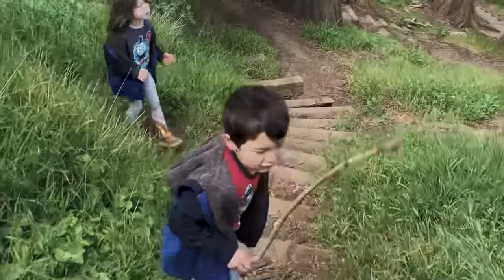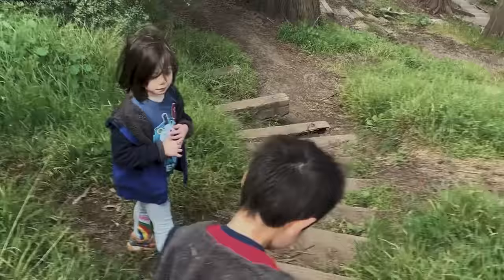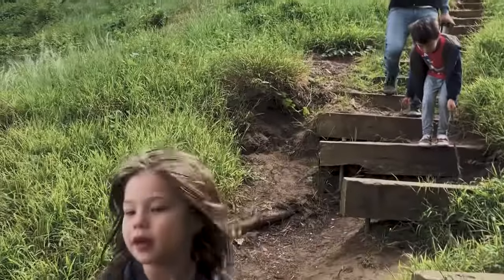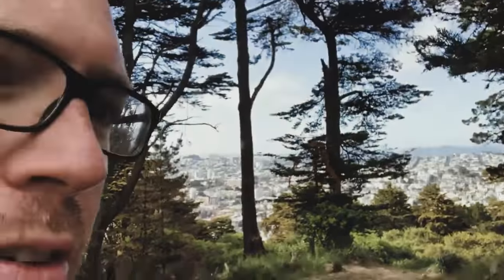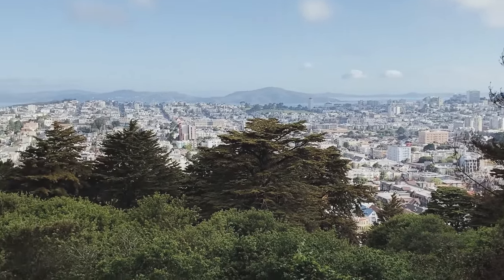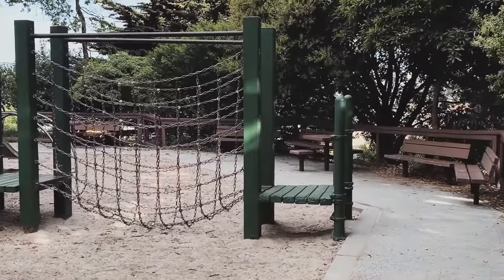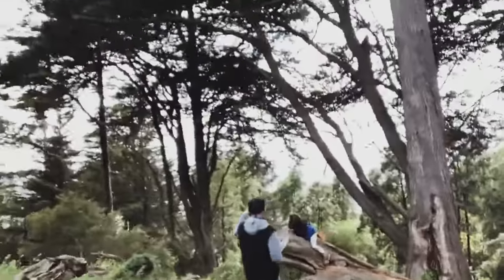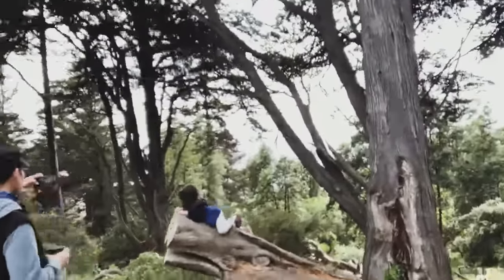Play Here! Buena Vista Park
Come with us as we venture around the city and Bay Area checking out outdoor spaces. Thinking about moving to SF? Or just trying to find a new park to go to, watch this series to find out about all the different natural settings that the area has to offer! Today's trip was to the Buena Vista Park in San Francisco.